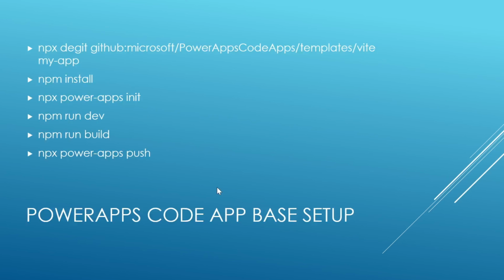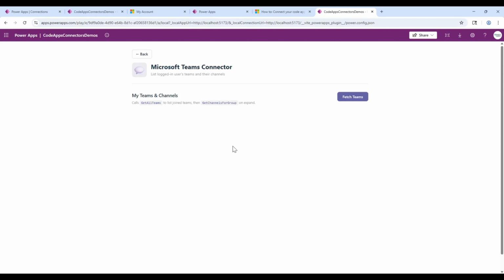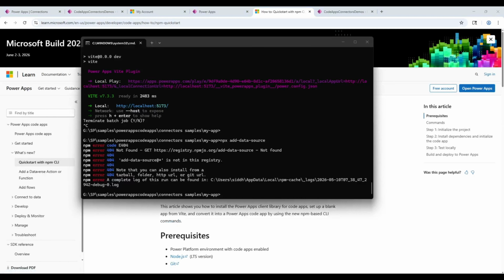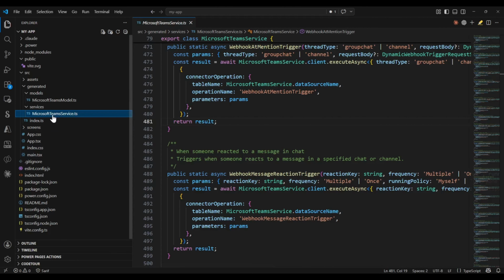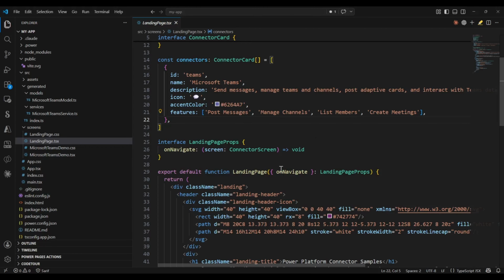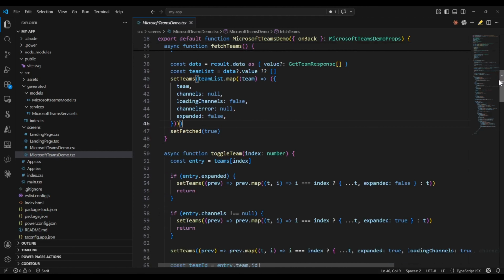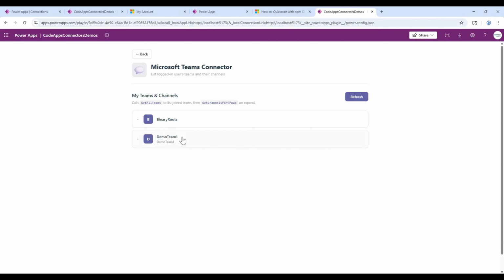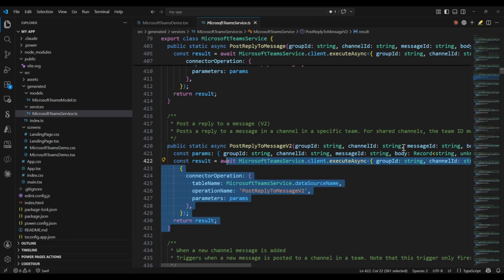Power Apps Code Apps + Microsoft Teams Connector Beginner Guide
In this video, we explore how to use the Microsoft Teams Connector inside Code Apps to retrieve Teams and Channels information dynamically and display them in galleries.
This is a beginner-friendly walkthrough where we build a simple real-world Microsoft 365 application experience using connector-based development.

What you will learn in this video:
🔹 Connect Code Apps with Microsoft Teams
🔹 Retrieve Teams for logged-in users
🔹 Load Channels dynamically based on selected Team
🔹 Display data using Galleries
🔹 Understand connector responses and collections
🔹 Build interactive Microsoft 365 apps quickly

This approach is useful for building:
🔹 Internal collaboration apps
🔹 Microsoft Teams dashboards
🔹 Employee portal integrations
🔹 Custom business applications
🔹 Workflow and approval experiences

Previous videos in the Code Apps Series:
🔗 Previous Videos in This Series: